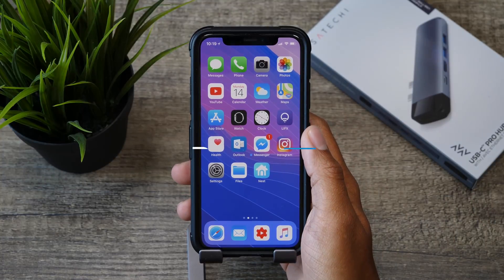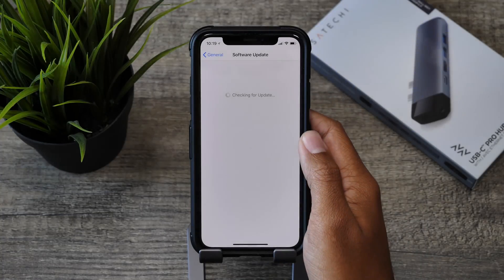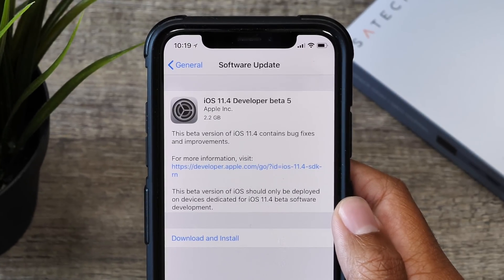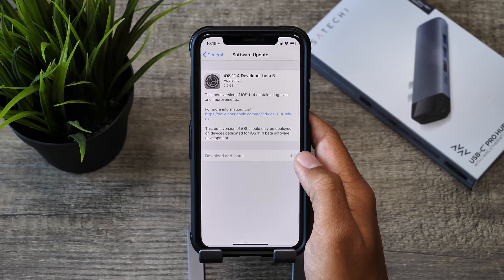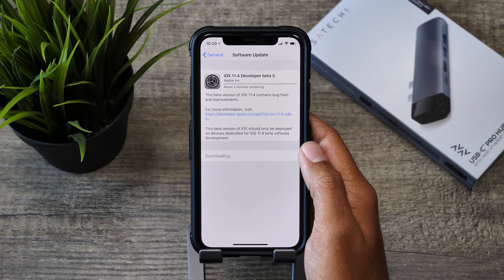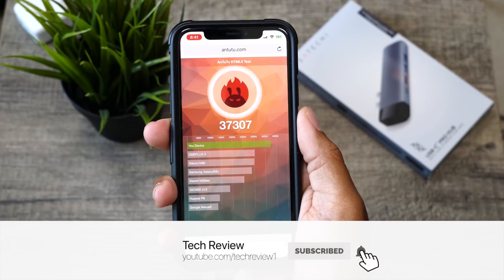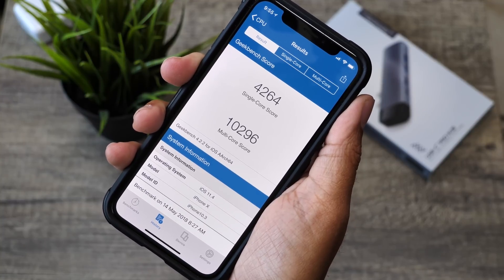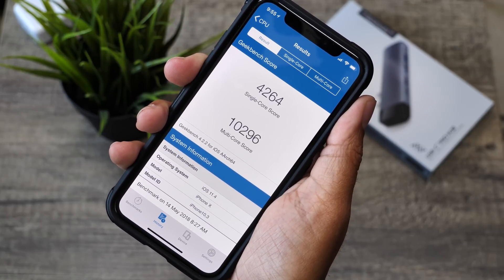iOS 11.4 Beta 5 Released! Major Update!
Apple released iOS 11.4 Beta 5 today which brings us a HUGE performance boost on the GPU side of our iPhone X. We are seeing record benchmark numbers and those are equating to some of the best performance that we’ve seen so far in iOS 11. Watch to find out our thoughts on this update and where this might be taking us for the future of iOS.

Do you have any questions for me? Click the link and I’ll get your questions and comments answered ASAP!

Support TechReview!

BTC: 1FvfLVt3sxJaS5x7JrPXJ5oEj7QwuMGTQg
ETH: 0x1825b4B78d48e5C7937EcEe03bb6b0AC6B683120
LTC: Lb1uB5SfB9kUDF3JWBvQxwWvtiLXH3hjkw